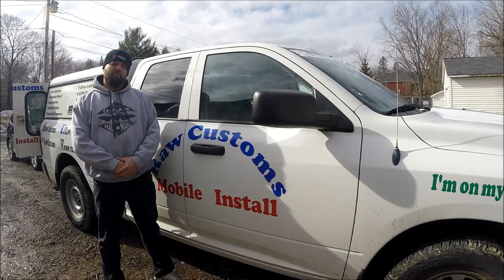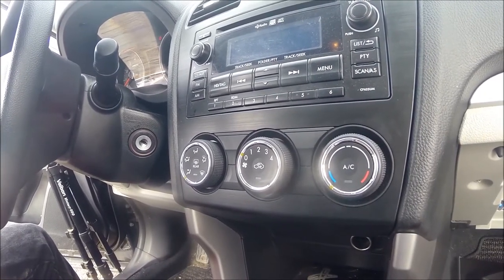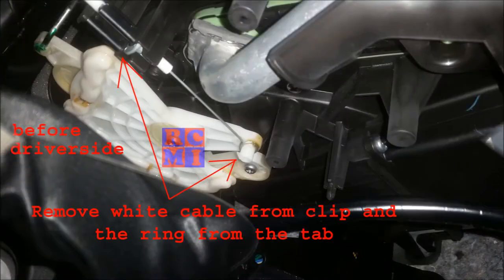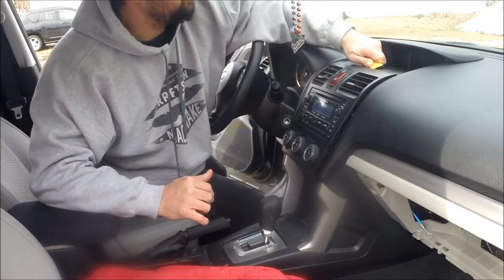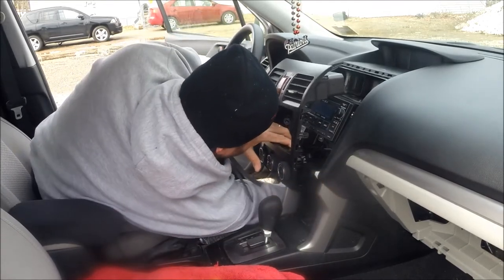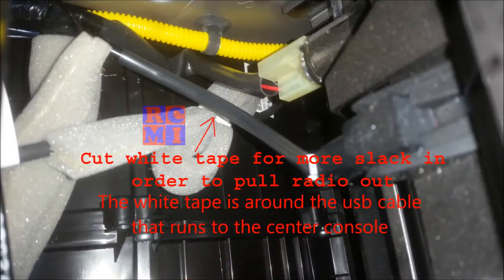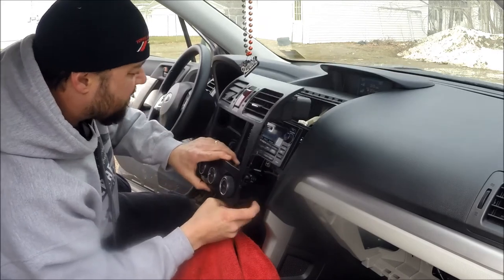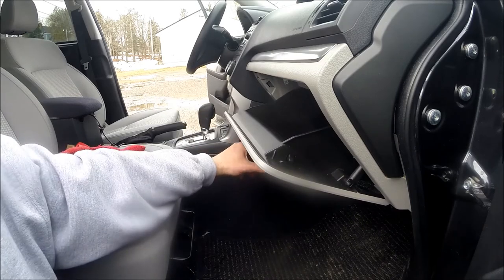How To 2014 - 2015 Subaru Forester Radio Removal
This is a how to step by step on removing the radio front a 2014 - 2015 Subaru Forester 2.5XT Prem